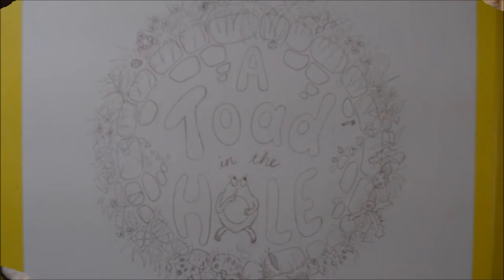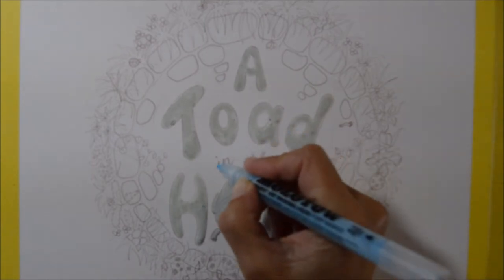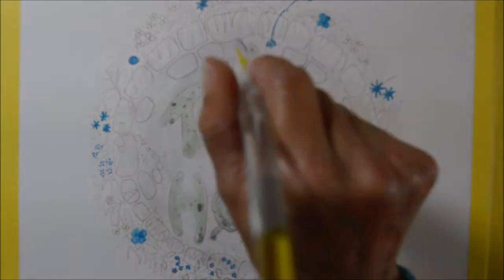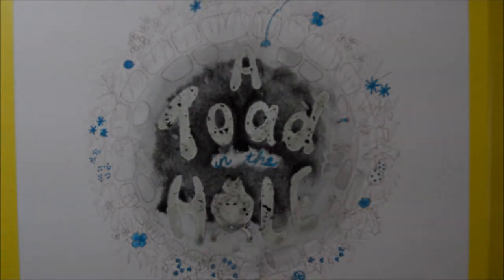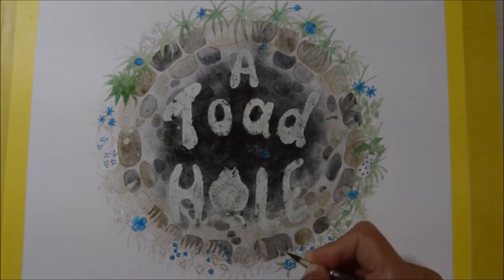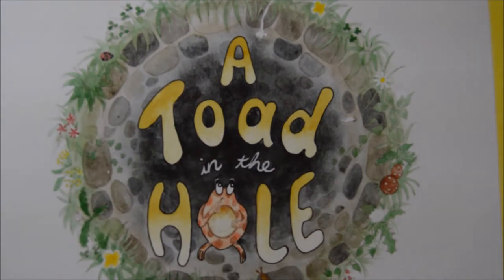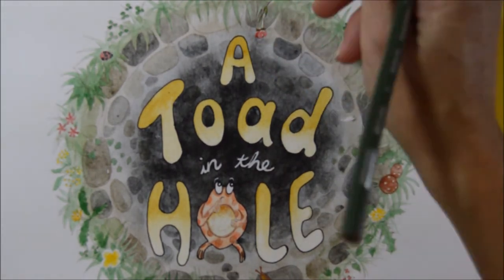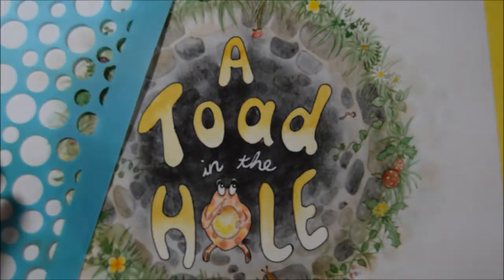What's Inside My Folder? || Watercolour illustration || Children's book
Helpful and fun art projects and tutorials for aspiring artists of all ages! Hello Artcadets! Welcome to todays video and I a little surprise I have for you! In my folder is a whole load of dummy books for children's picture books I have written and illustrated, going back 5 years or more! Now is the time for me to be brave and share them with you, starting with a book I wrote called.  'A Toad in the Hole'. I will be doing a different page of this book each week on a Tuesday, with aim of getting your thoughts, opinions and advice on what you like or don't like. I will also be sharing with you the story as we go, as well as my own hopes and dreams, so I hope you enjoy it! Please leave any feedback in the comments below and thank you as always for all of your support x

music